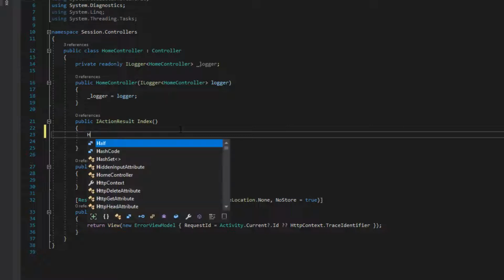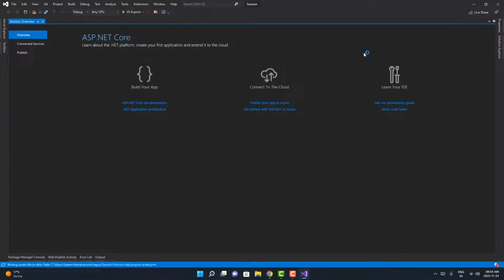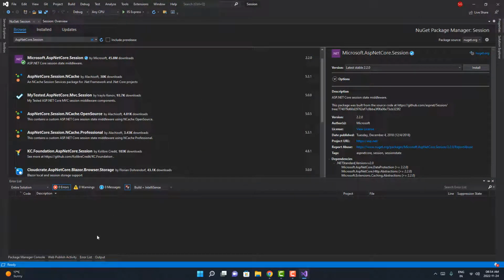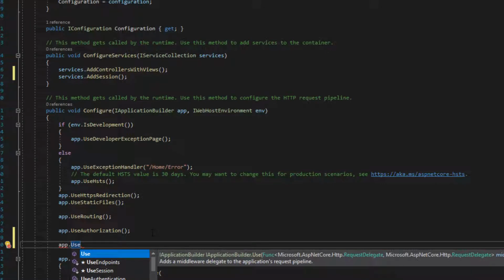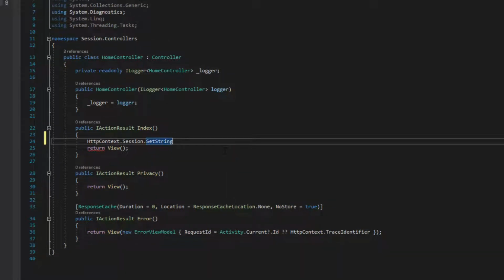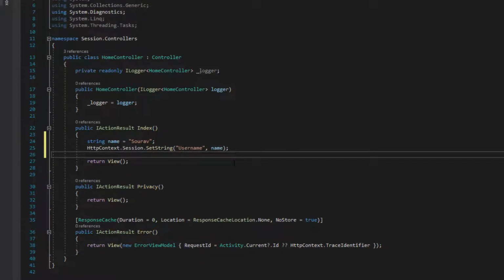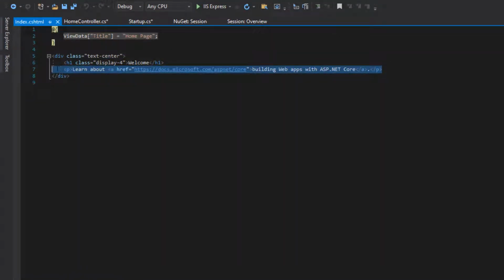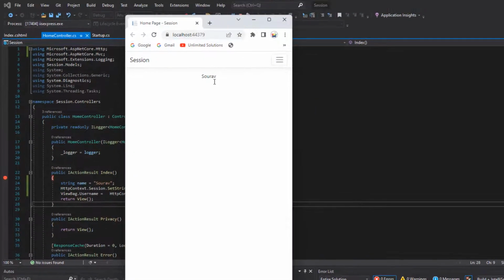Use Session in ASP.NET Core | Unlimited Solutions